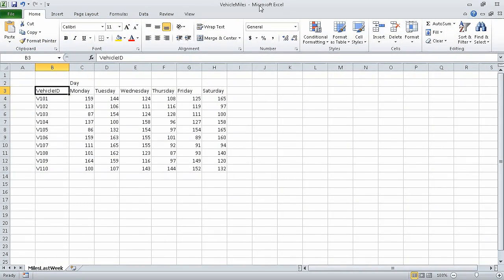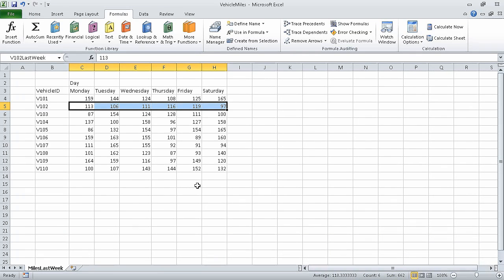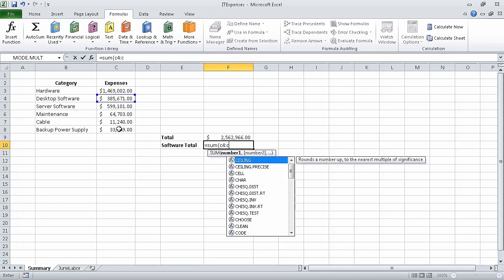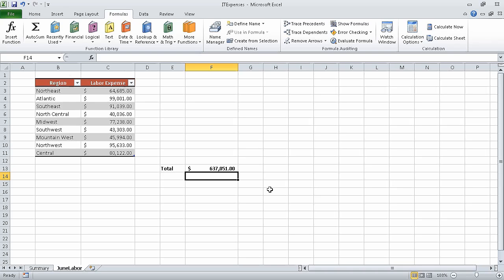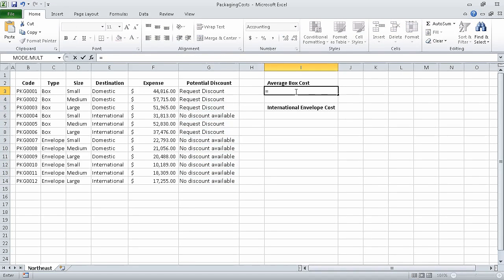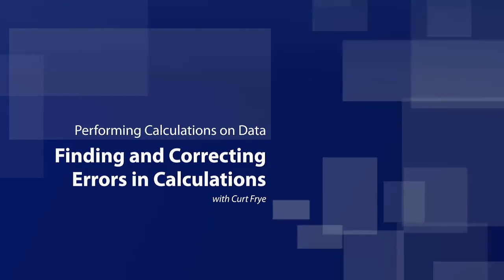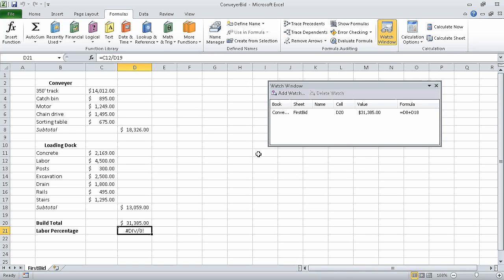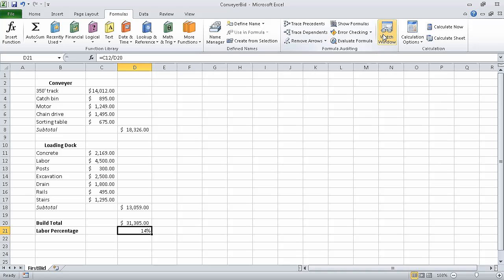Performing Calculations on Data (Chapter 3)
to download practice files for this video presentation by Curtis D. Frye,
and to buy "Microsoft® Excel® 2010 Step by Step" by Curtis D. Frye.

Learn how to perform calculations on data:

1.) Naming Groups of Data
2.) Creating Formulas to Calculate Values
3.) Summarizing Data That Meets Specific Conditions
4.) Finding and Correcting Errors in Calculations